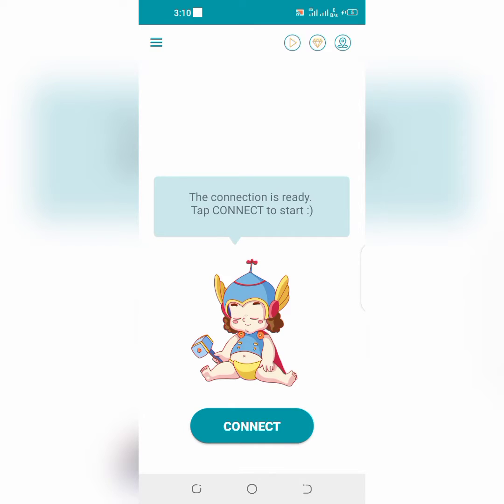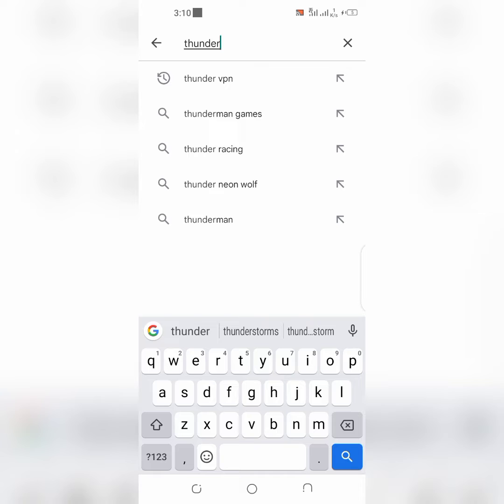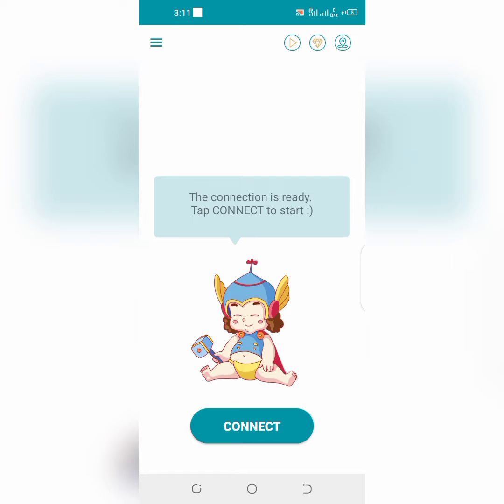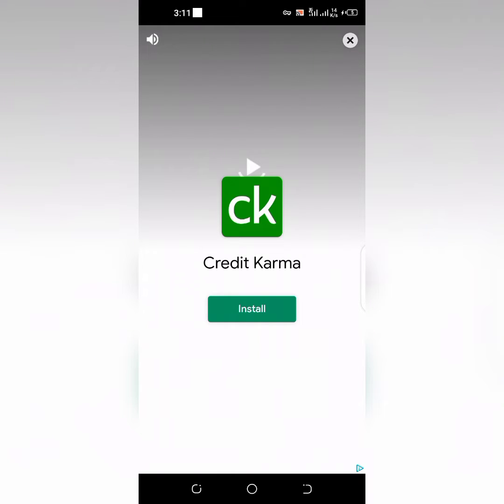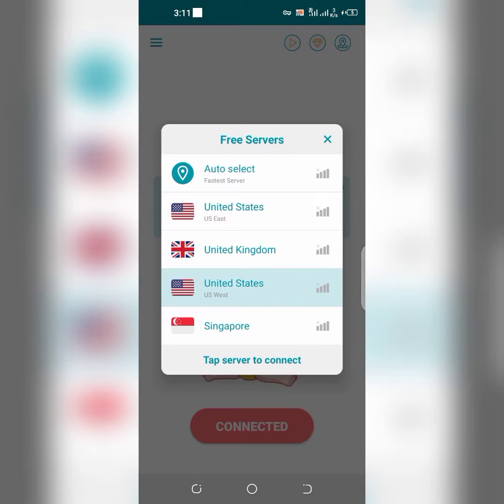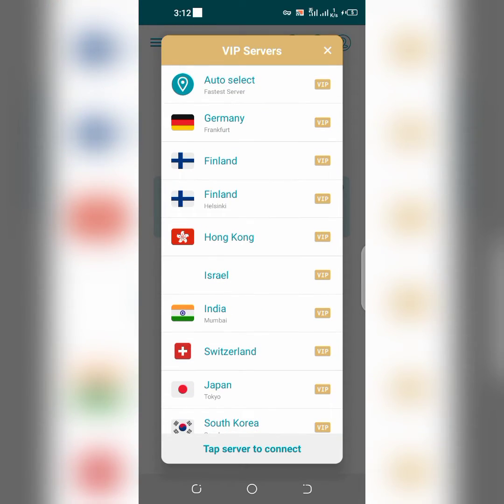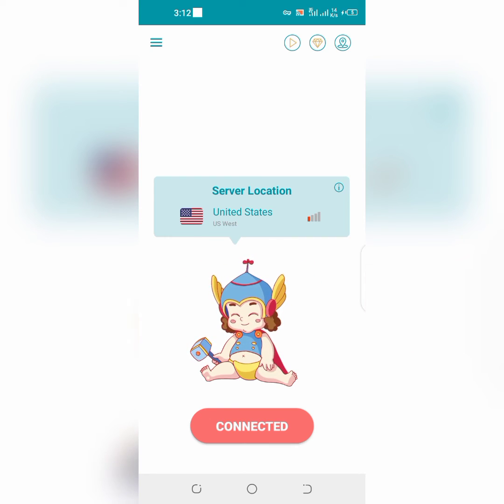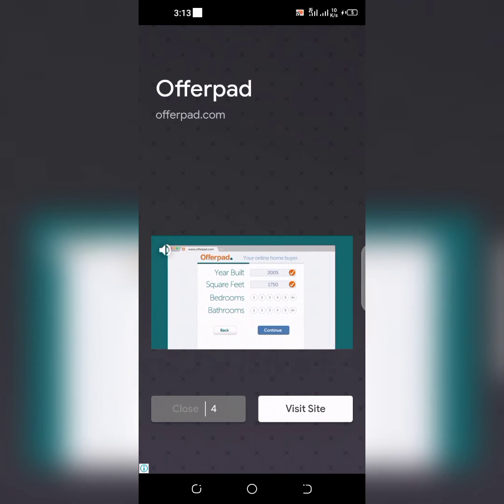How To use A VPN On Android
In this video you will see the step by step instructions on how to use a VPN for free all over the world.

Declimer!!
This video is for education purpose not for anything bad or misleading.